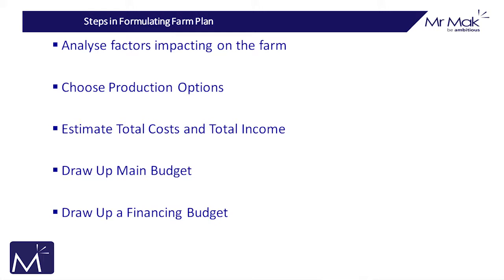Steps in Formulating a Farm Plan